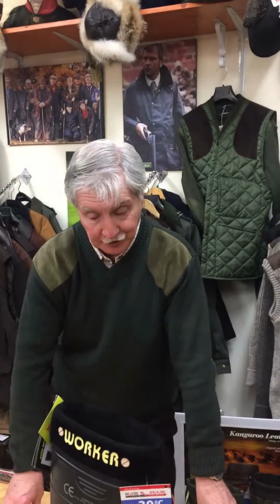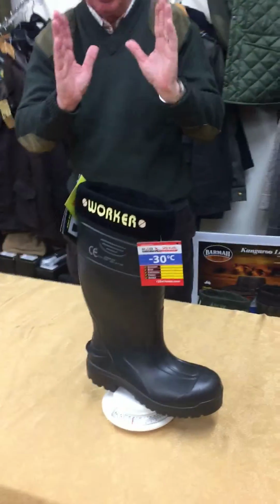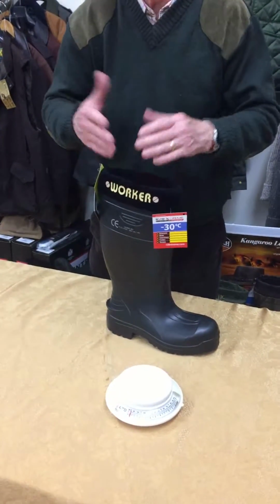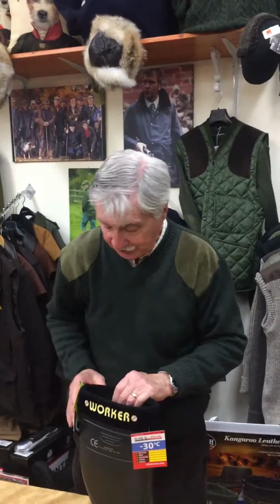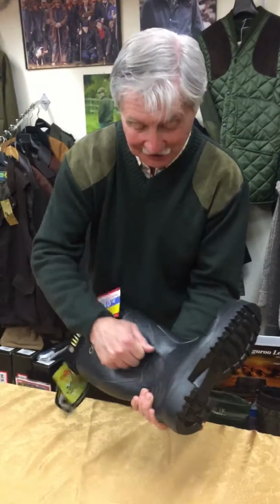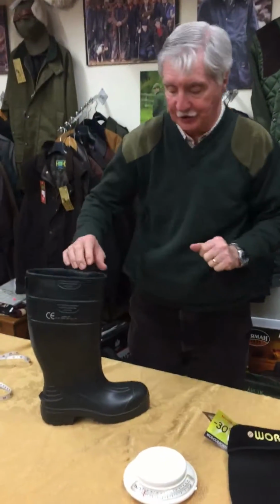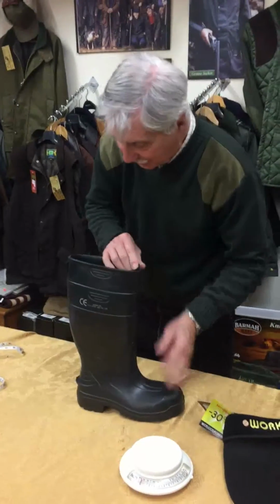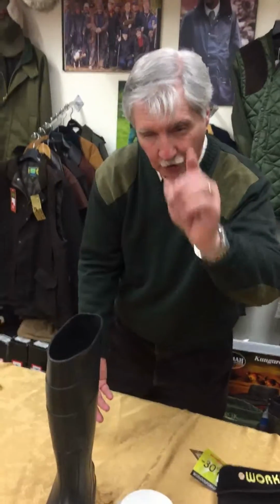Lemigo Worker Boot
with Rick at LondonTradingPost.ca